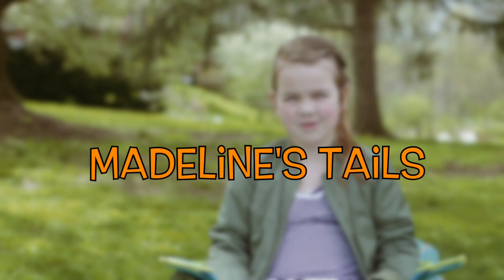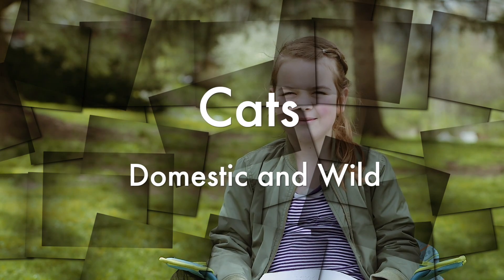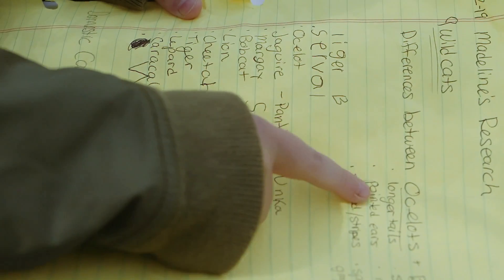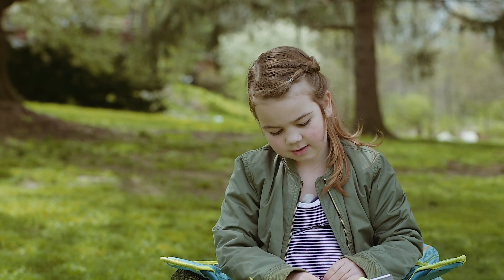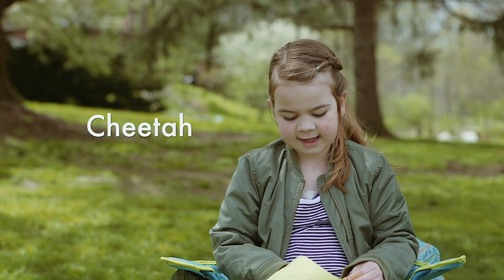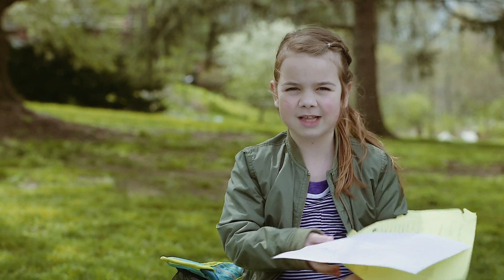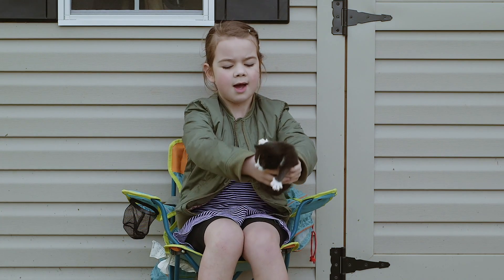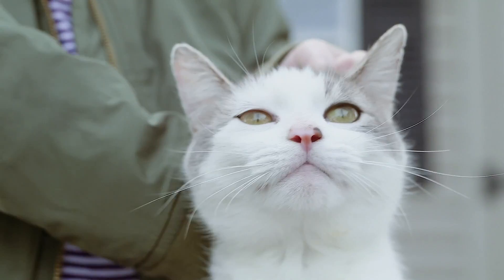Episode 4 | Cats